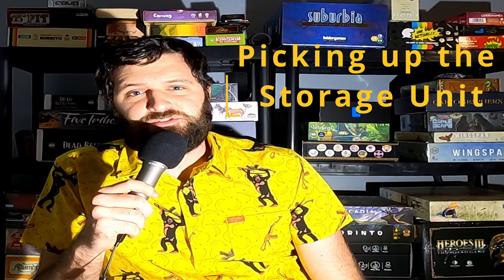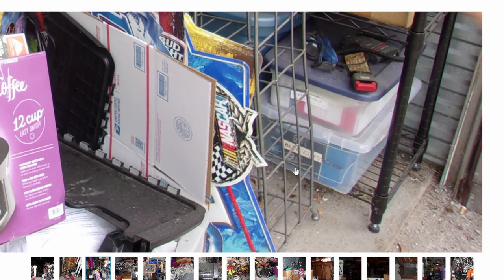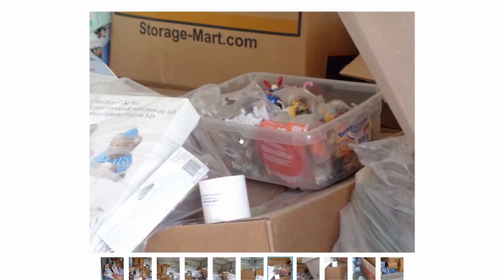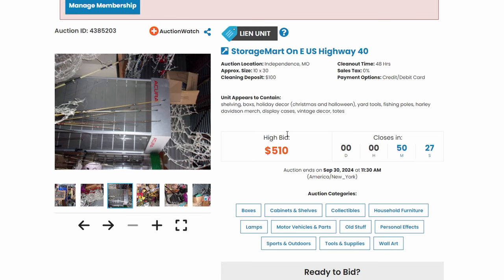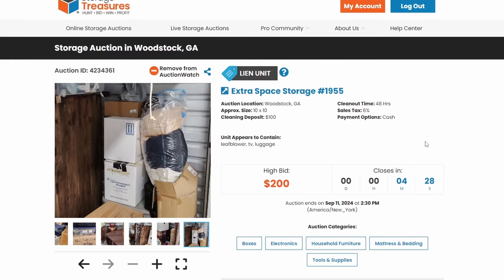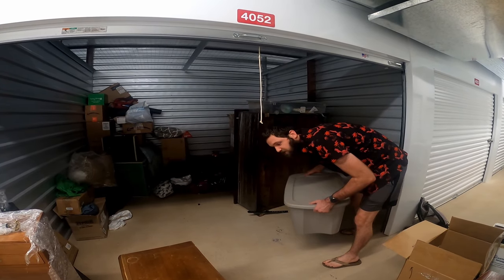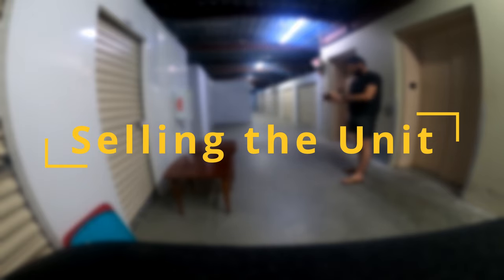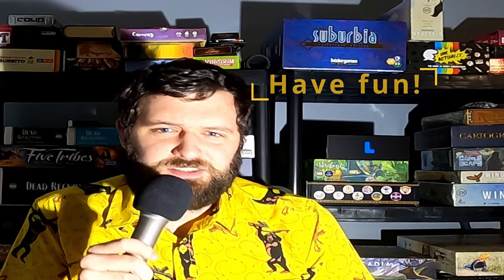How to Buy and Sell Storage Units in 2025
I'm going to show you tips and tricks for selling storage units!

If you are just getting started and want to sell storage units like the show, Storage Wars, this the is place to start!

00:00 Intro
00:50 What to Look for
04:11 What to Avoid
05:12 Avoid Emotional Bidding
05:49 Don't Bite Off More Than You Can Chew
06:30 Avoid Units That Have Been Tempered With
07:41 The Bidding Process
10:18 Picking up the Unit
13:13 Organizing the Unit
15:09 Selling the Unit
15:59 Outtro